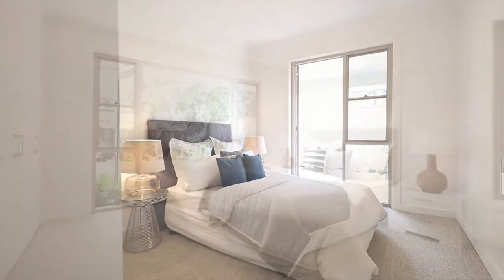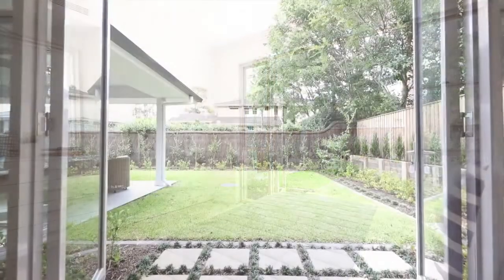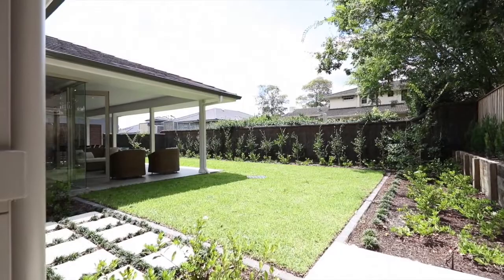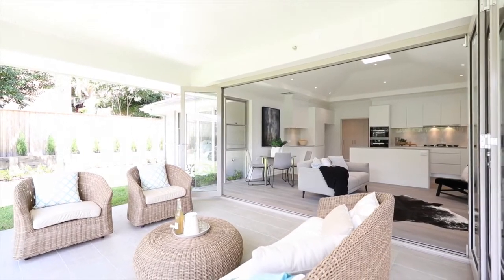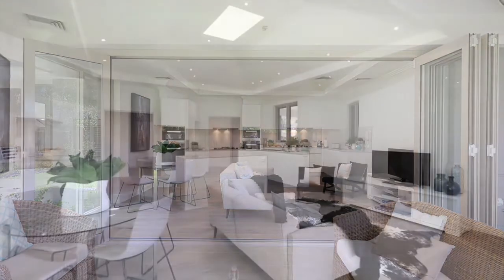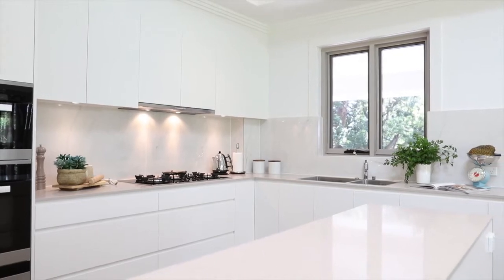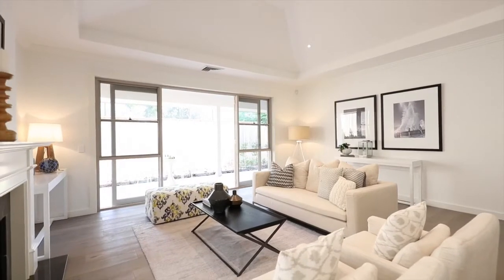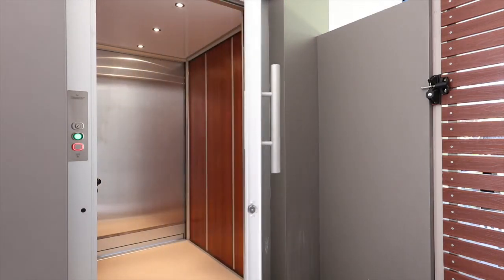SOLD CHADWICK 10/9 Wonga Wonga St Turramurra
This luxurious single level villa is north facing and surrounded by approx. 550sqm of its own private fenced garden.   Situated within a brand new, deluxe boutique environment, this villa designed for over 55’s is located in a prime, east side position.  For convenience, drive in to your lock up double garage and access your private residence via your own lift.  The home has been exceptionally appointed for gracious entertaining with easy care living and has seamless indoor/outdoor flow.